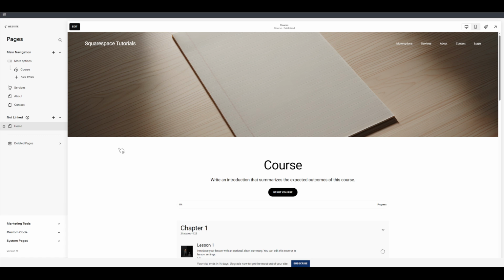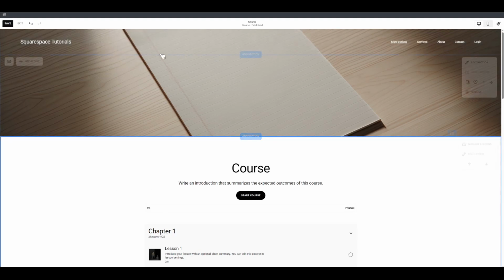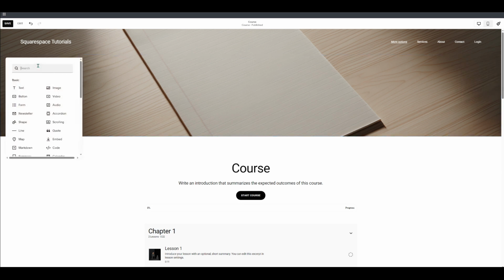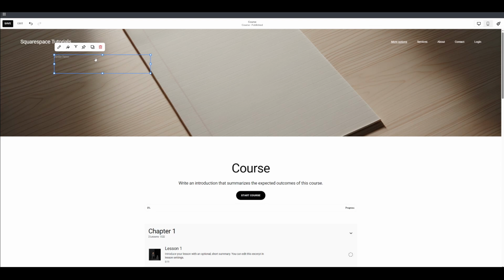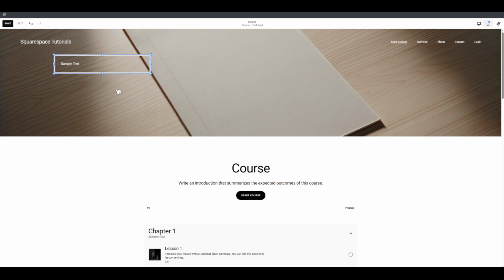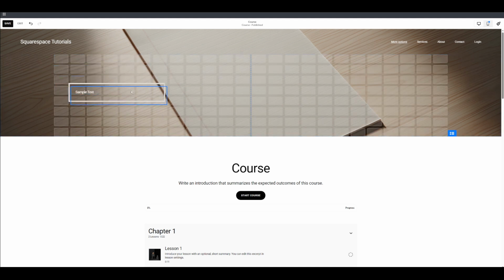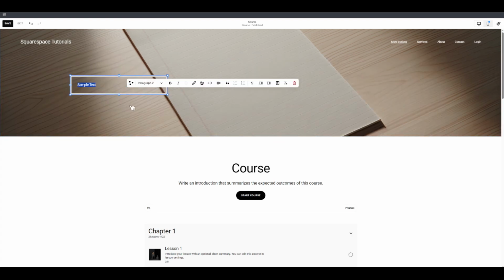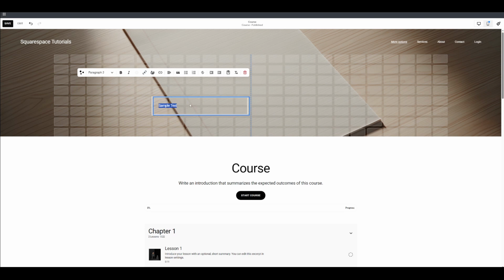How to Insert Text on Squarespace | Beginner Tutorial 2025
Learn how to insert text on Squarespace. This tutorial shows you how to add text blocks, edit content, and format your text so it fits perfectly into your website design.